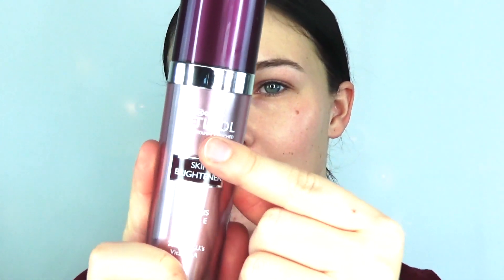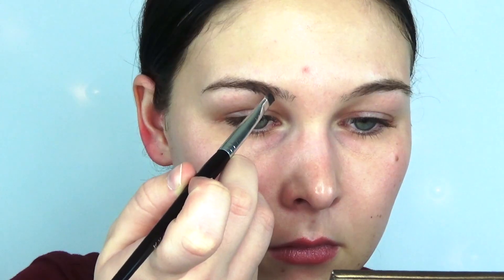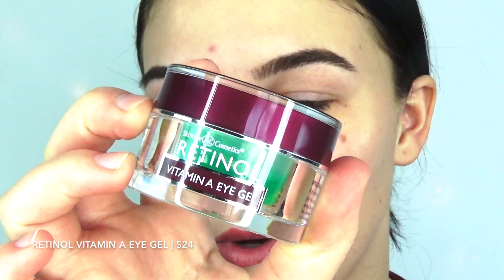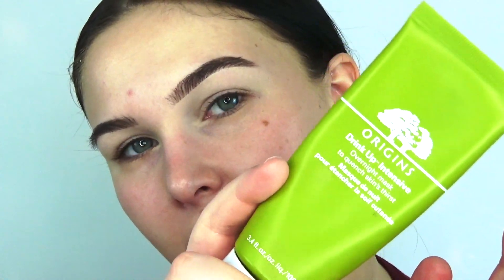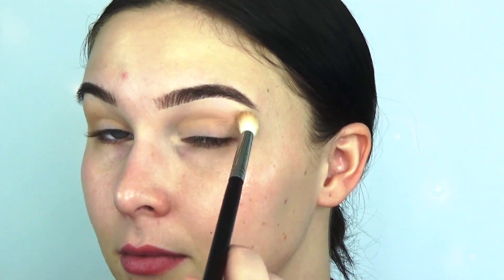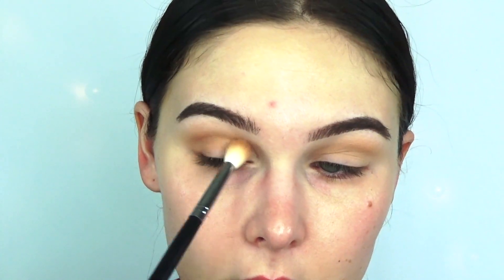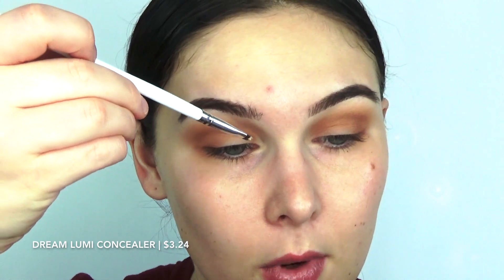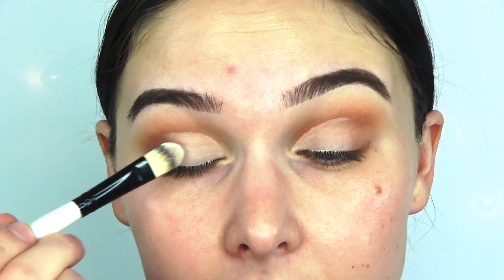Wedding Makeup Tutorial : Soft Glam Bridal Look + GIVEAWAY WINNER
Wedding Season is coming! This Wedding Makeup Tutorial is perfect for brides, bridesmaids, or wedding guests! Follow the tutorial to achieve this soft glam, timeless, classic, bridal makeup look.

65 S. Randall Rd

Products I used:

Vegas, Baby! Pigement